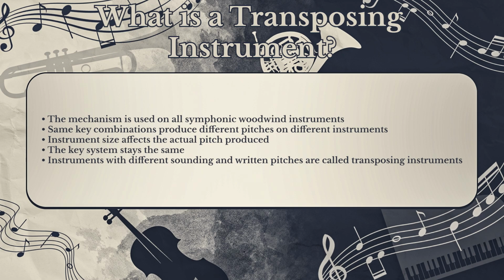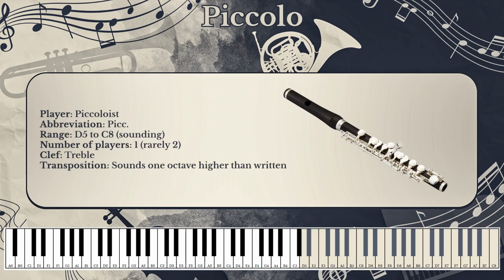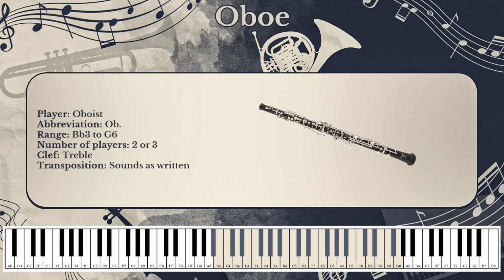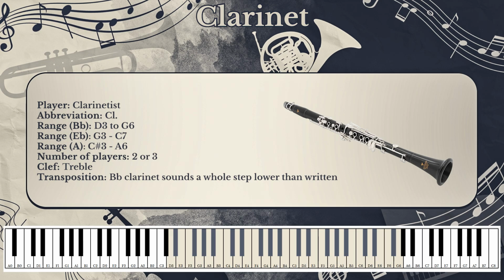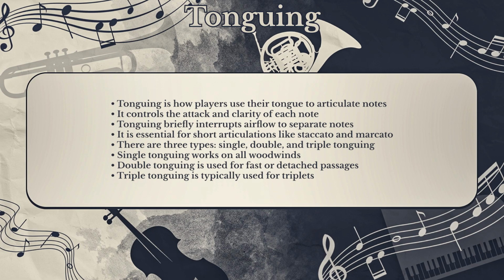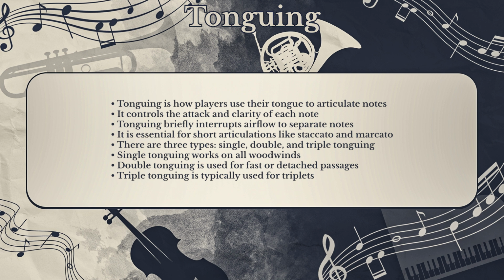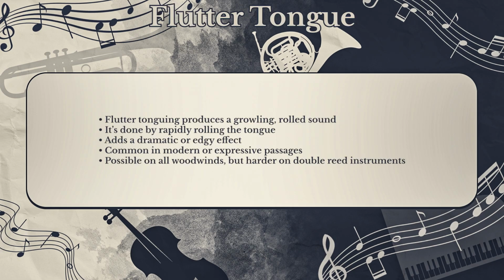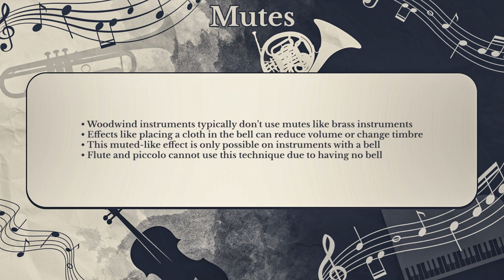Orchestration Essentials: Woodwinds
Hi, I’m Olivér Kovács, a composer from Hungary. This video is part of my in-depth orchestration lesson series, where I explore the fundamentals of orchestral instrumentation, focusing on each instrument family. In this episode, I take a detailed look at woodwind instruments, their pitch ranges, register characteristics, articulation techniques, and how they work acoustically.

If you’re learning orchestration or music composition, this video gives you practical insight into using woodwinds effectively. I cover important concepts such as transposing instruments, the Boehm key system, the function of reeds, embouchure control, and the dynamic behavior of each instrument in different registers. I also discuss orchestration techniques involving vibrato, tonguing, trills, tremolos, glissandi, and special effects like flutter tongue and muted-like timbres.

You’ll find information about every standard woodwind instrument in the symphony orchestra, including piccolo, flute, oboe, English horn, clarinet, bass clarinet, bassoon, and contrabassoon. I also explain how their sound production affects orchestral balance and blending.

As a bonus, I included a free orchestral template using Musio sample libraries and Slate Digital plugins—tools I personally use in my daily composing and orchestral mockup workflow. These libraries are not sponsored, just highly recommended based on my own experience.

Whether you're studying orchestration for the first time or looking to refine your approach to woodwind writing, this lesson provides valuable information, grounded in real-world use and acoustic knowledge.

00:00 Introduction
00:42 How Do Woodwinds Produce Sound?
01:05 The Mechanics of Woodwind Instruments
01:39 What is a Transposing Instrument?
02:29 Reed and Embouchure
02:42 Piccolo
03:22 Flute
04:13 Oboe
04:50 Clarinets
05:41 English Horn
06:17 Bassoon
06:44 Contrabassoon
07:12 Woodwind Articulations
07:39 Vibrato
08:06 Tonguing
09:07 Legato
09:30 Trills
09:43 Flutter Tongue
10:08 Tremolo
10:30 Glissando
11:00 Mutes